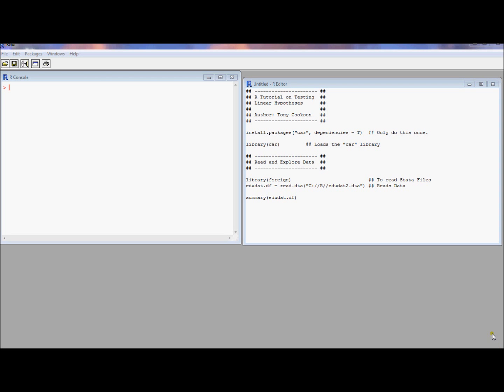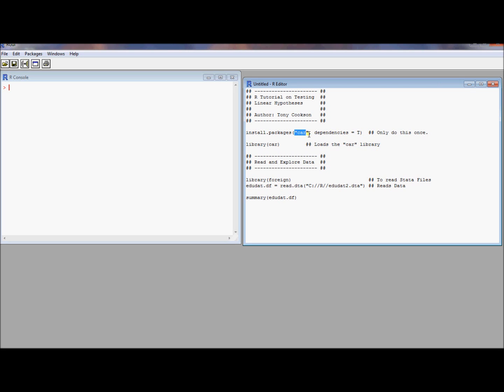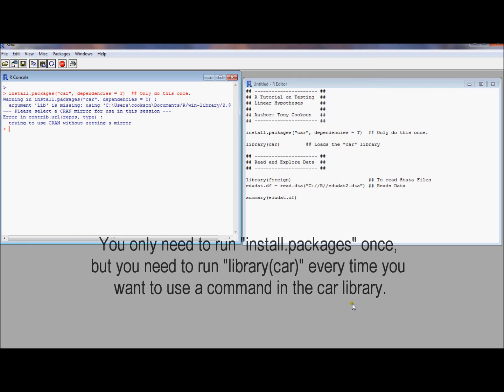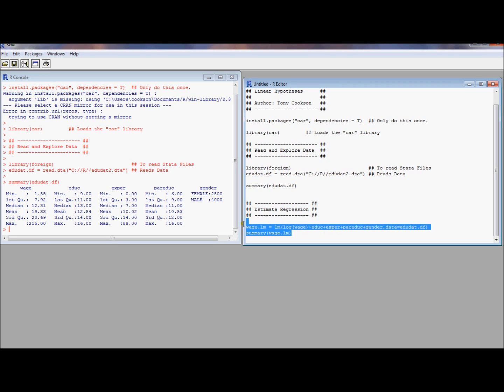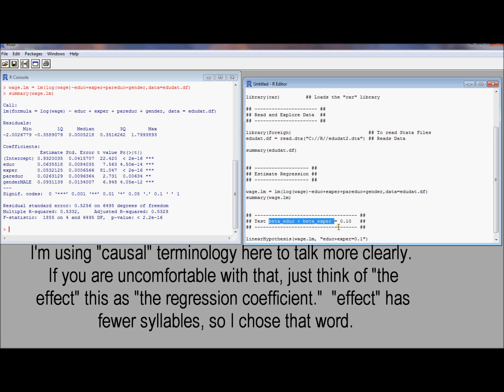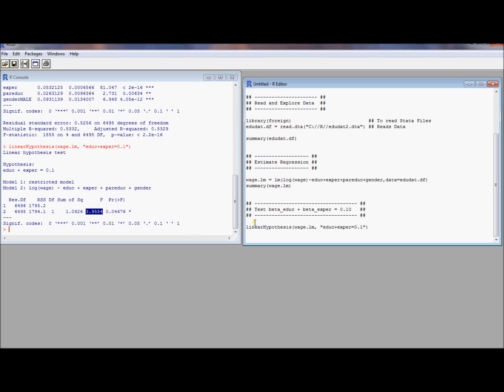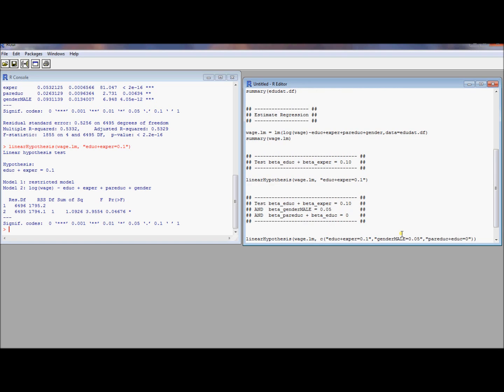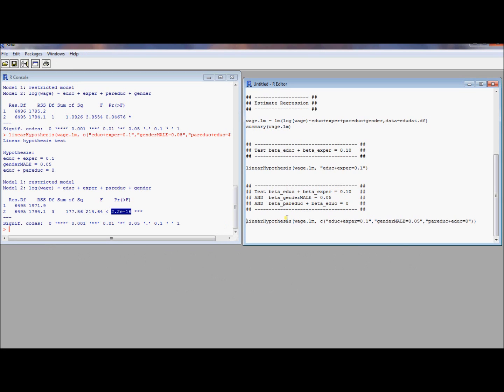R6. Testing Multiple Linear Hypotheses (Econometrics in R)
This video demonstrates how to test multiple linear hypotheses in R, using the linearHypothesis() command from the car library.  As the car library does not come in the standard installation of R, I also demonstrate how to use the install.packages() command.